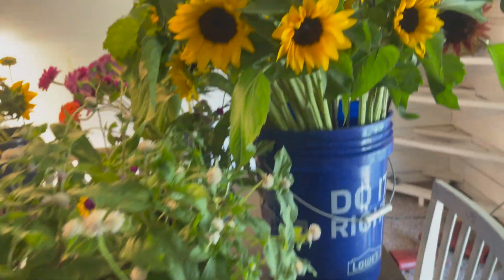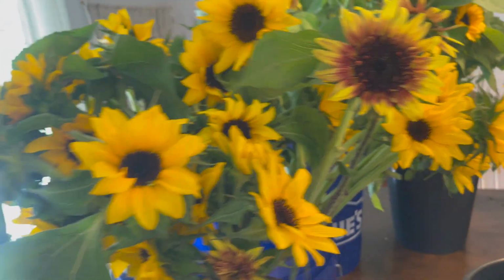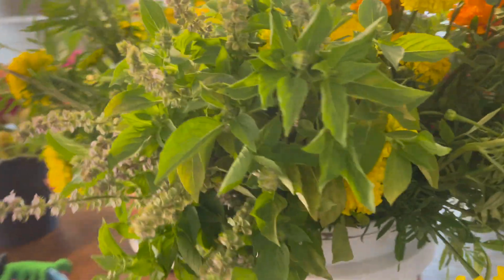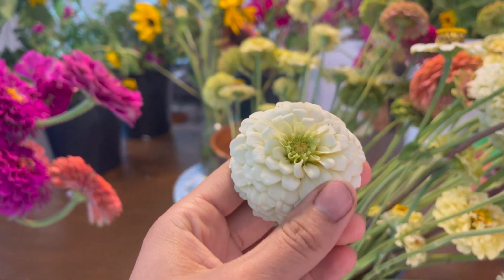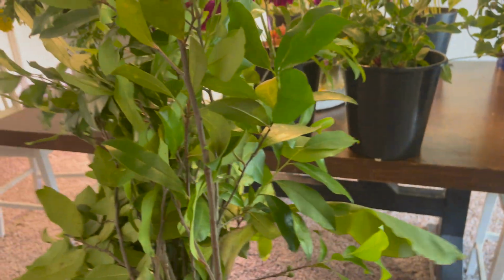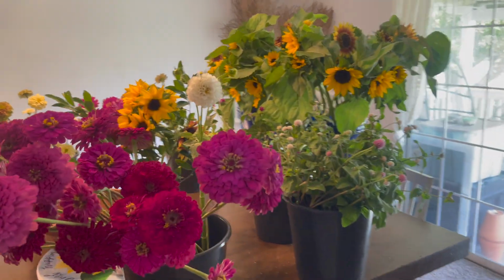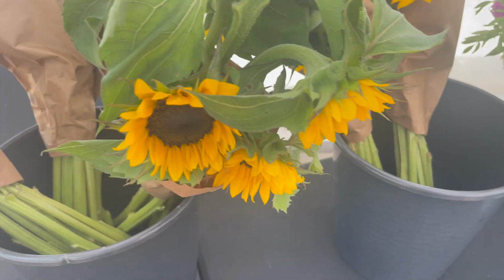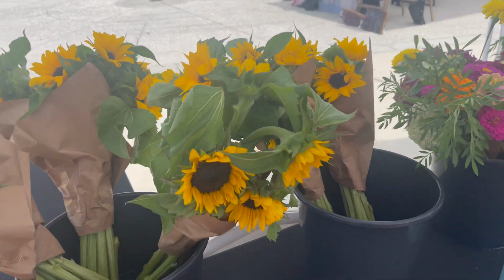Making bouquets & Come to the Farmers Market With Me! | Florida Flower Farm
In this video I am making market bouquets, taking you along with me to the farmers market where I will show you my market setup. See how I did at this July Farmer's market.

Farmer's Market Products I Use:
Larksilk Fresh Flower Stem Cutter
Pop Up Canopy Tent
Brown Jumbo Kraft Paper Roll
Cash Box with Money Tray
Wooden Chalkboard Signs A-Frame
Wood Wooden Crate
Black Spandex Tablecloth
Square Reader for contactless and chip

Filming Products I use:
62" Phone Tripod & Selfie Stick